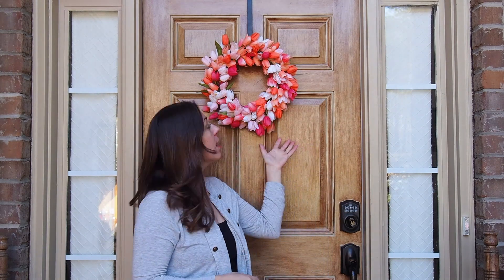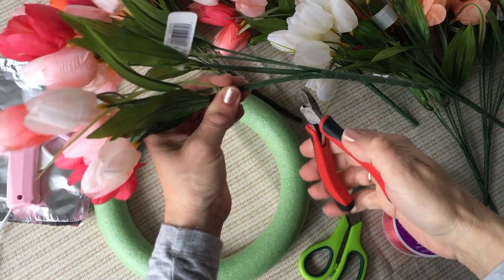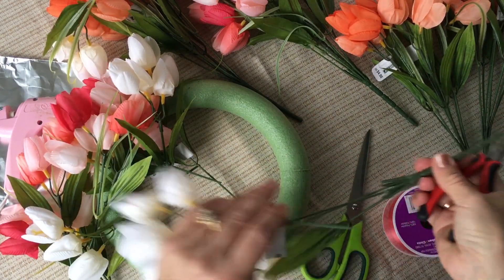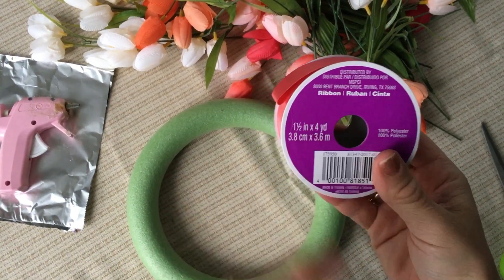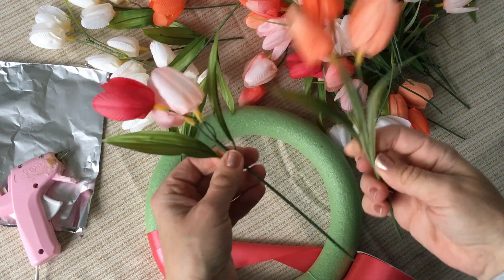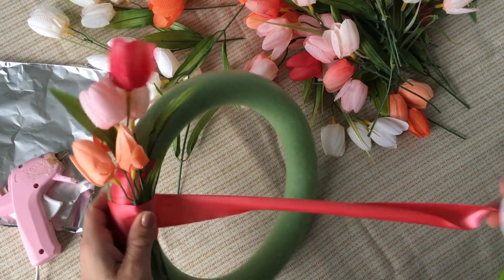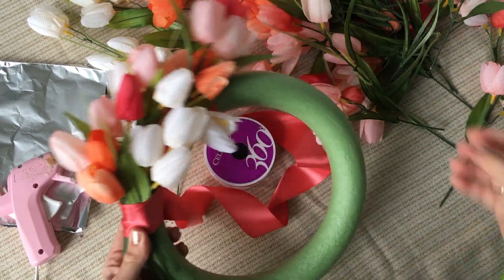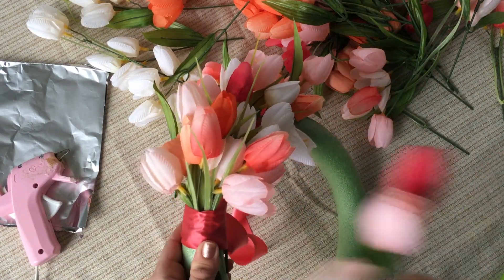How To Make A Tulip Wreath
The most simple and cost-effective way to update your curb appeal and make your home more inviting is by adding a wreath to your front door. this tulip wreath is easy enough for beginners and won't break the bank!